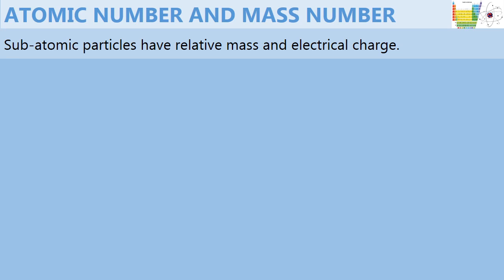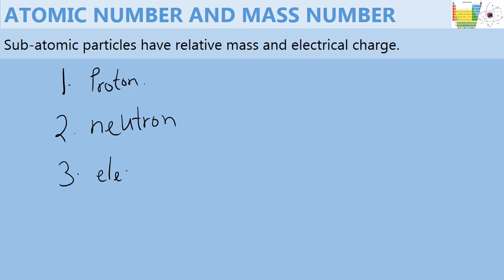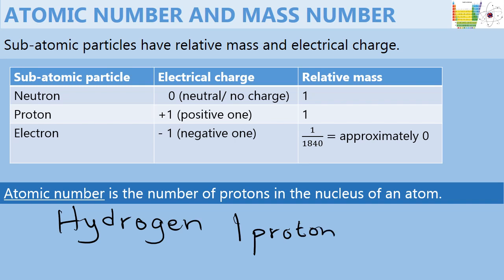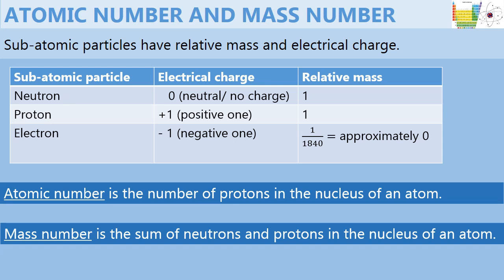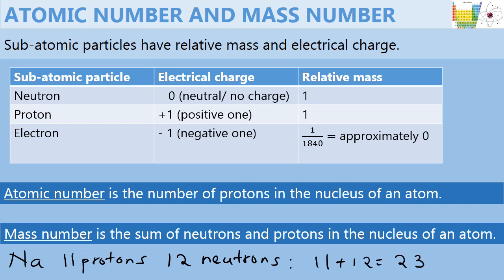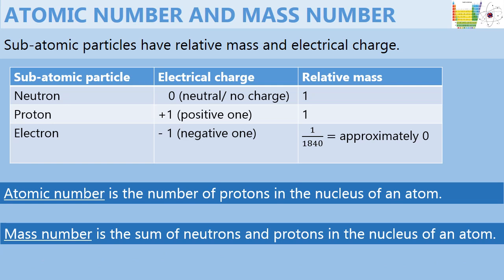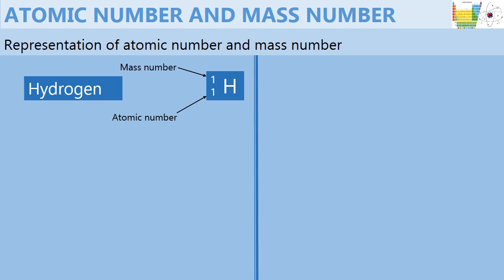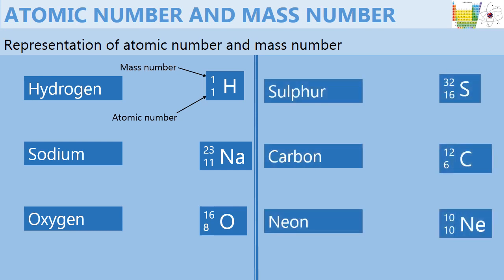Atomic number and mass number